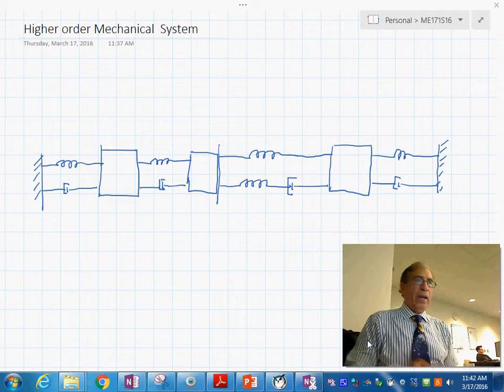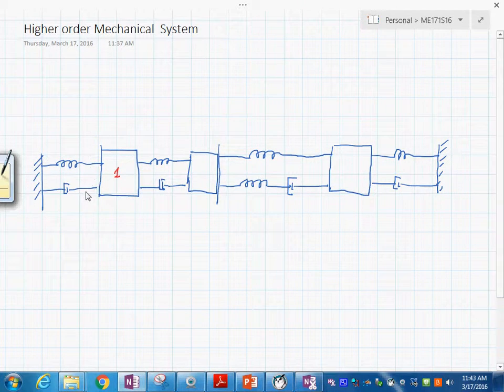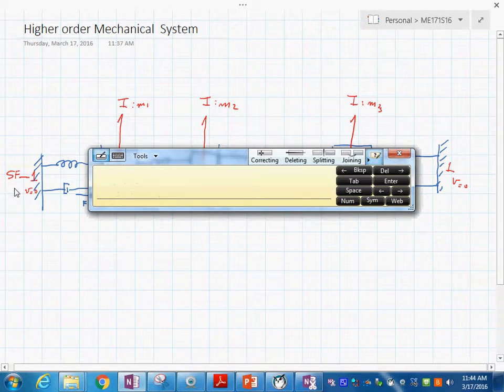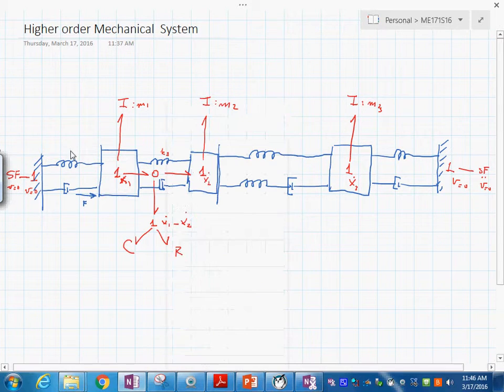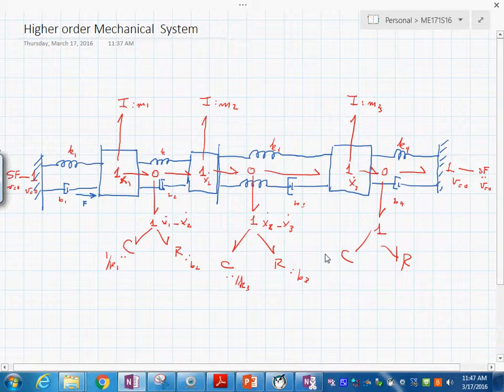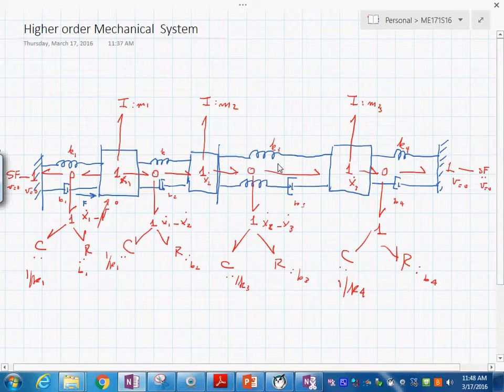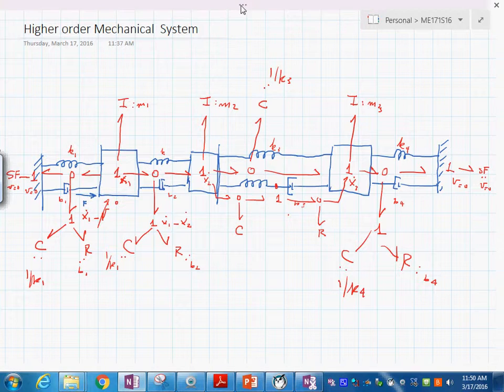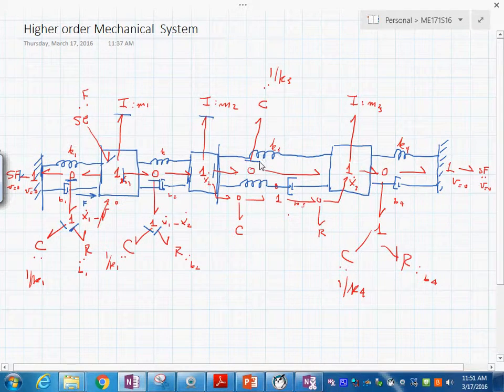Higher Order Mechanical System Bond Graph Models 1732016 1152 4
Systematic procedure for the generation of bond graph models of mechanical systems of higher order.